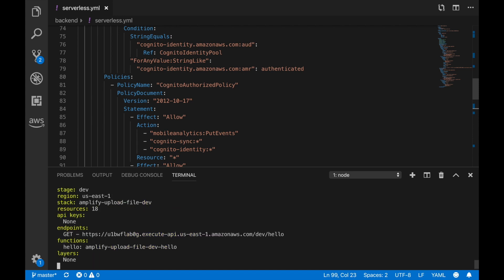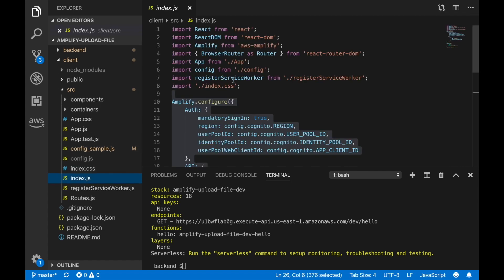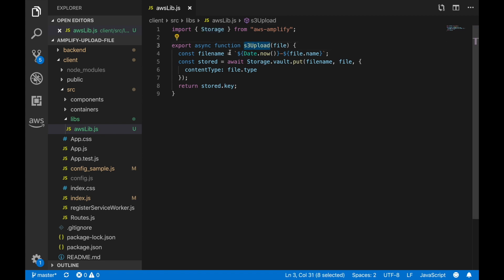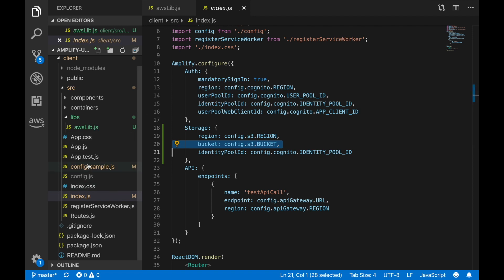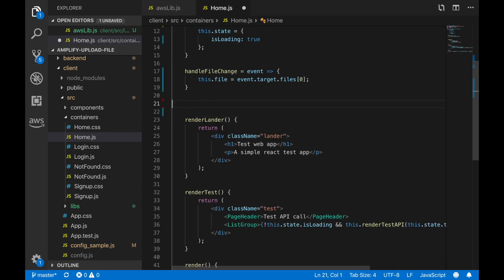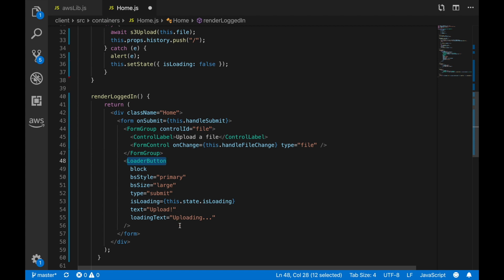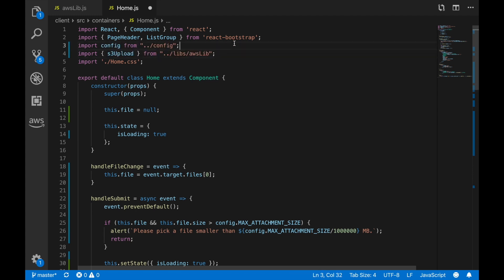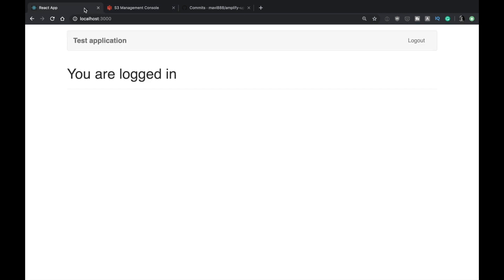Upload a file to S3 using Amplify | Serverless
In this video, I will show you how to upload a file to S3 from a React app using AWS Amplify library. Also, I will show you how to do the backend with infrastructure as code.